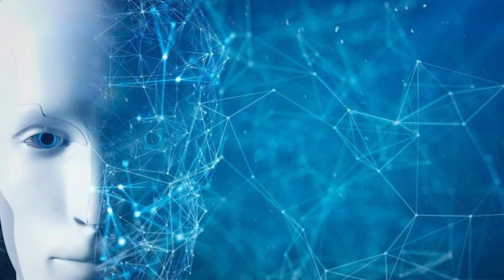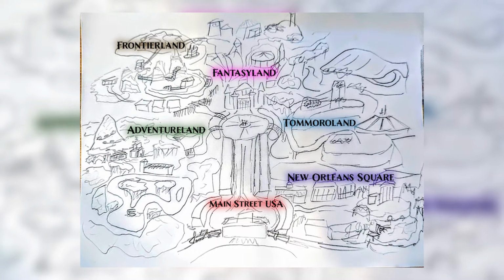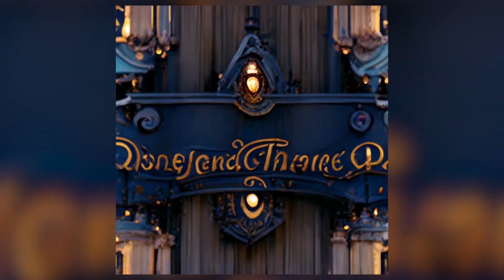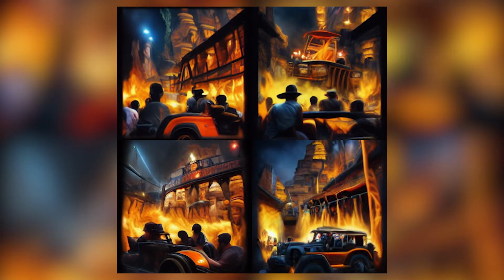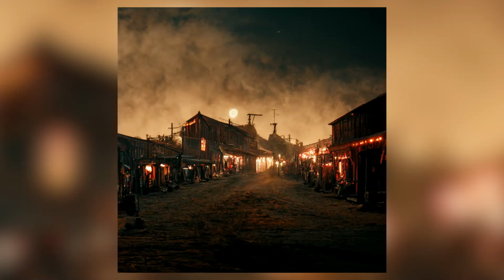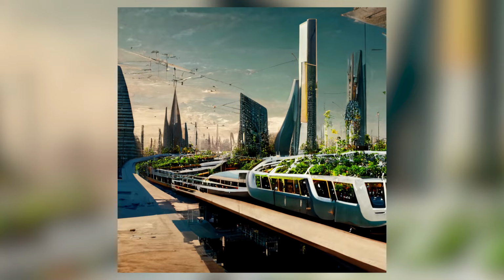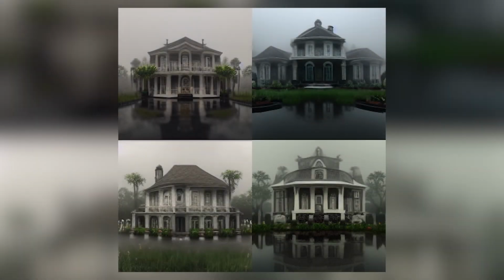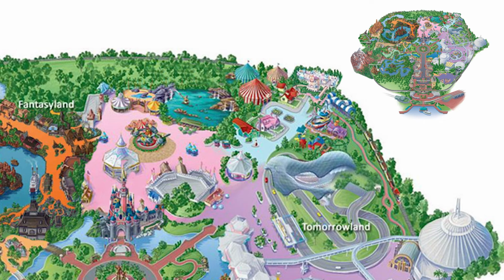I Made My Own Disneyland Using AI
As much as I love the parks, they have a lot of problems. A LOT. So come with me as I use the power of Artificial Inteligence to make my own!